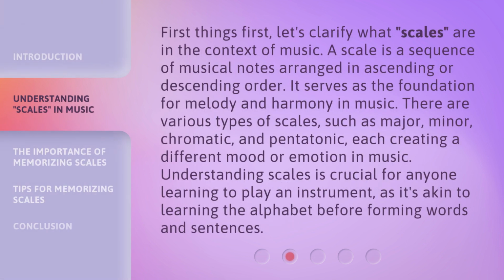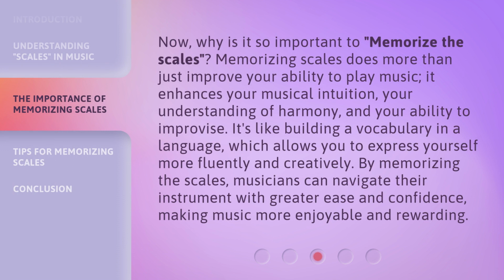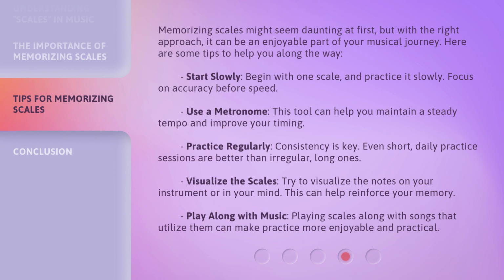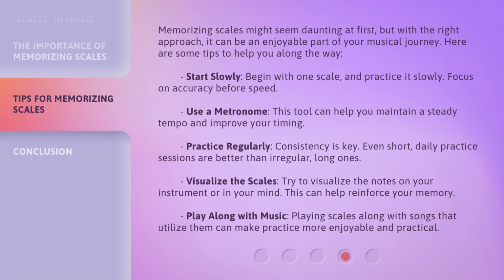Mastering Musical Foundations: Memorize the Scales!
Unlocking Musical Mastery: Scale Memorization Secrets Revealed • Discover the key to musical excellence by mastering the foundational scales. Learn the secrets to memorizing scales and take your musical skills to the next level!

00:00 • Introduction - Mastering Musical Foundations: Memorize the Scales!
00:39 • Understanding "Scales" in Music
01:18 • The Importance of Memorizing Scales
01:55 • Tips for Memorizing Scales